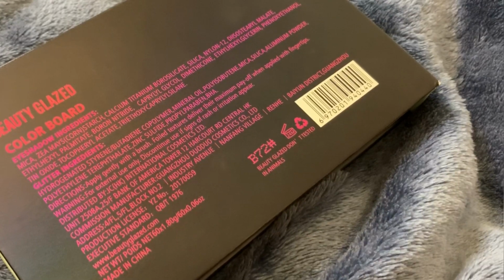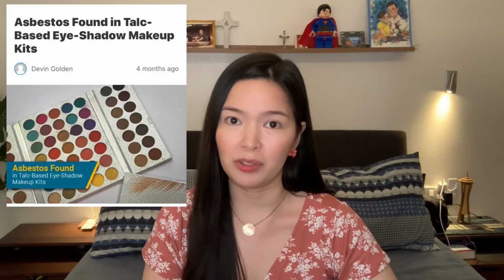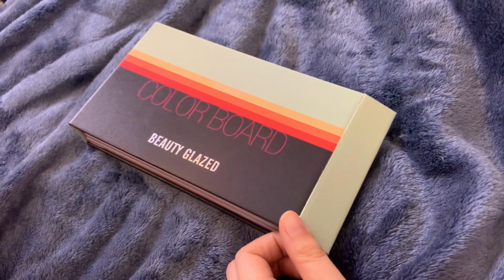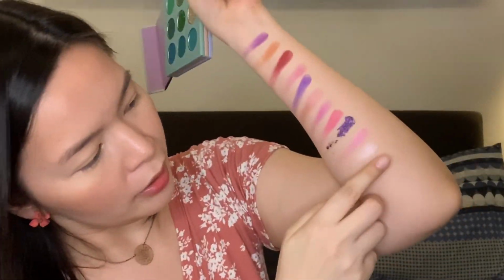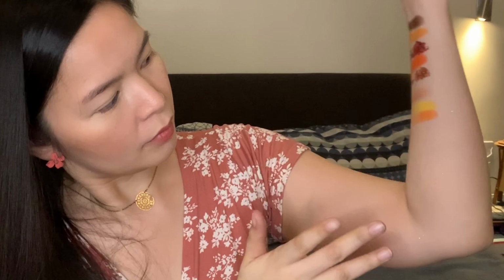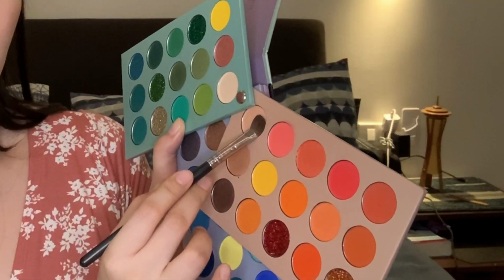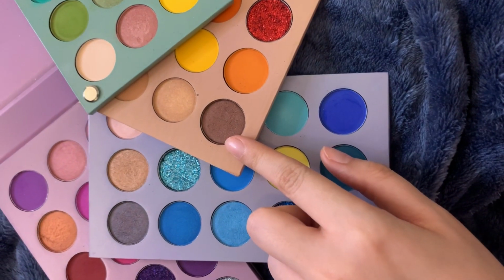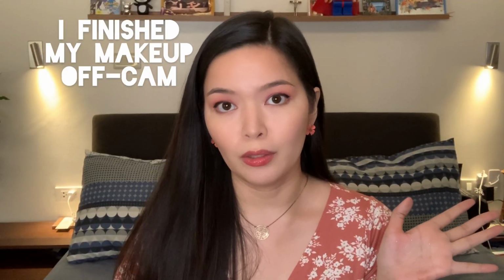ANO ANG TOP-SELLING EYESHADOW NG SHOPEE | Watch before you buy (Honest Review + Swatches)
This is an in-depth review for Beauty Glazed cosmetics’ Color Board Palette which is Shopee Mall’s top-selling eyeshadow palette. So Beauty Glazed has been in hot water lately since one of their palettes was recently found to contain asbestos in it.

The review starts at 1:00 🤗

I’ll be giving the palette I used in this video away for anyone who would want it, and of course I would be disinfecting this beforehand.

2. Like this video

I will be announcing the winner on October 30 via Instagram. :)